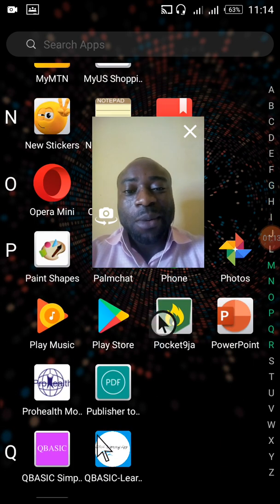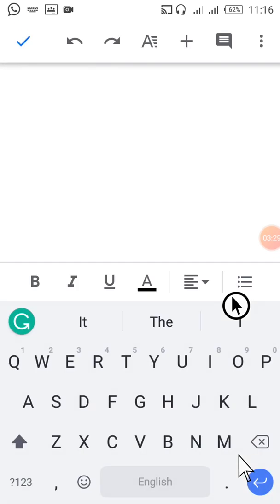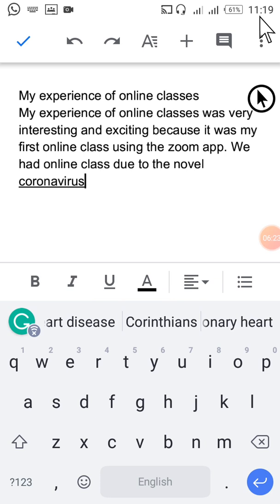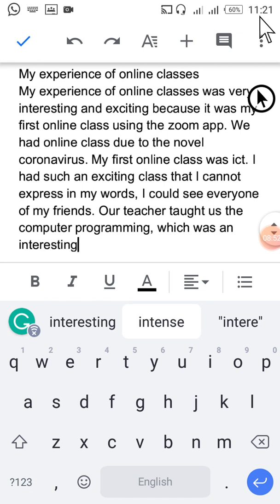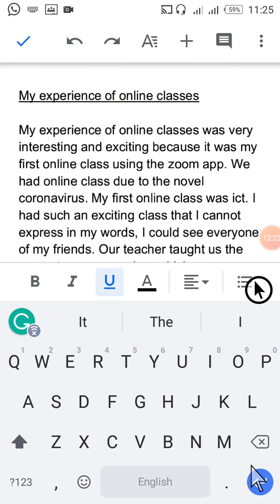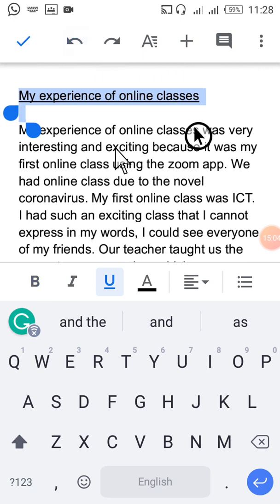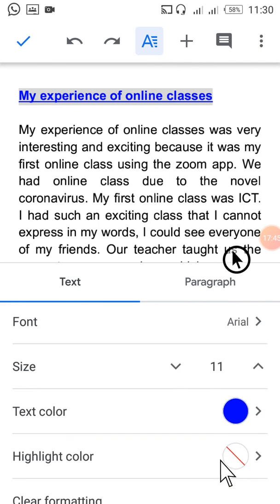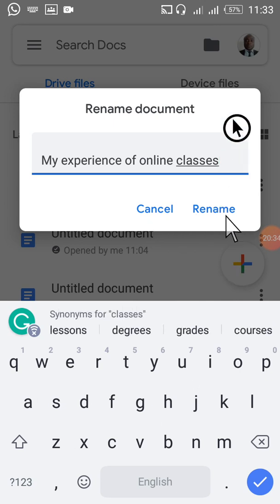Practical|Typing with Google Docs📎📝☑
Typing with a word processor